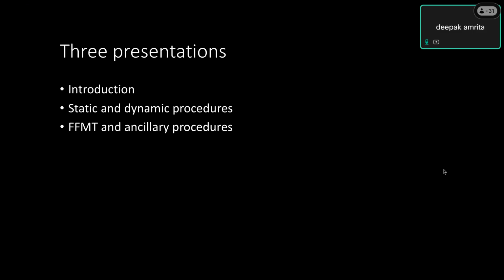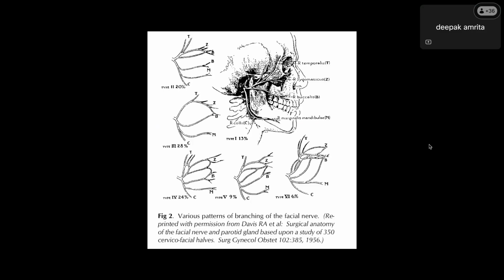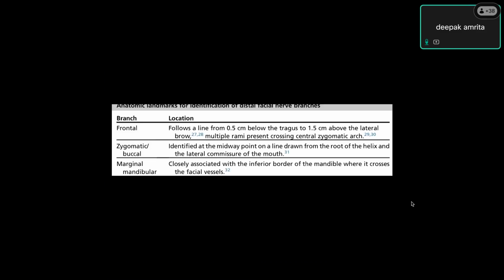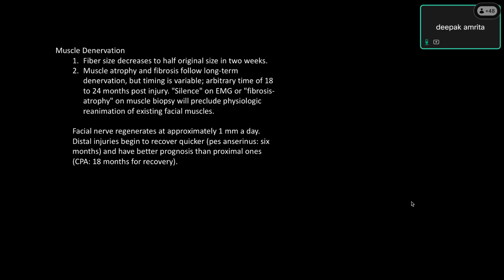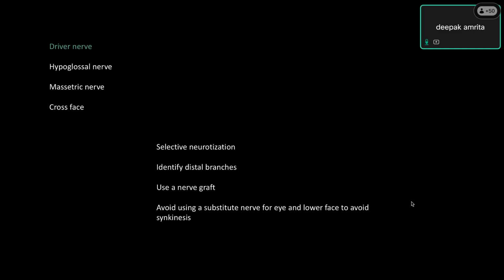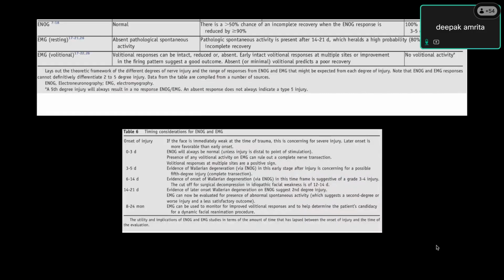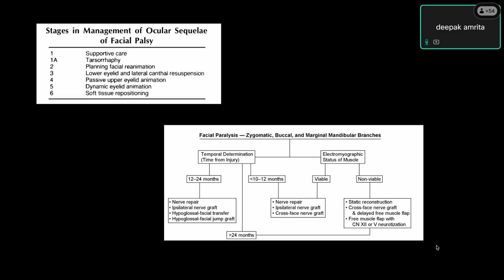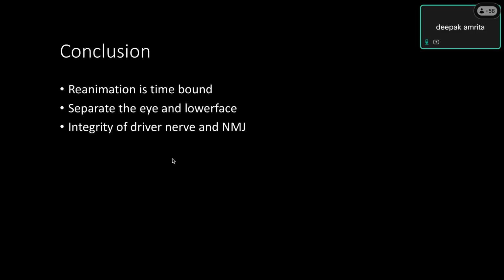Anatomical & Surgical considerations for Facial reanimation:Evaluation & Decision making | Dr Deepak